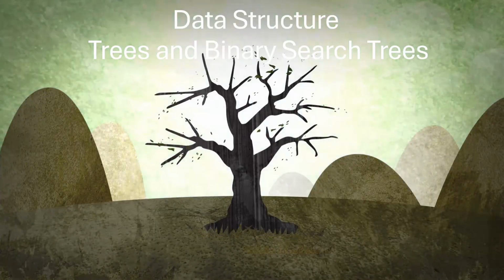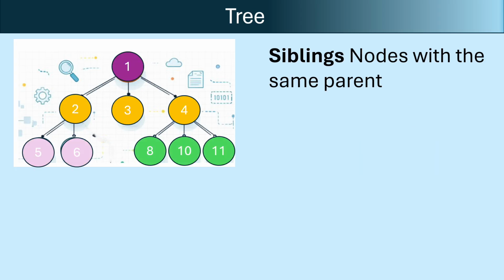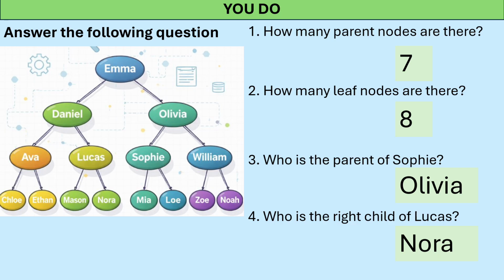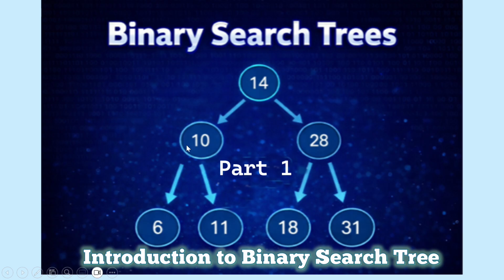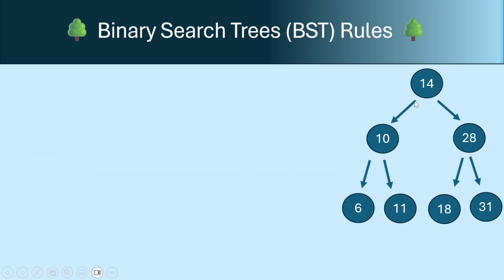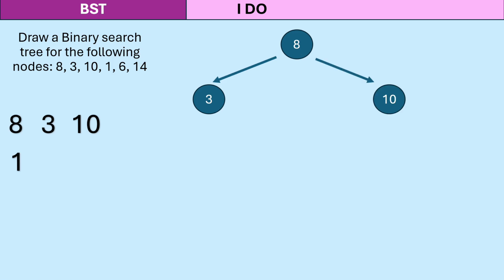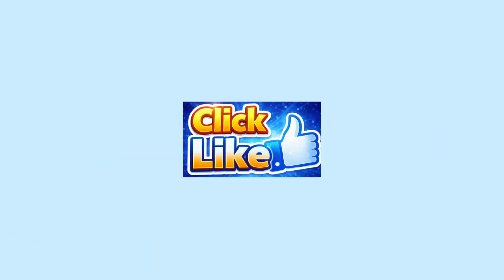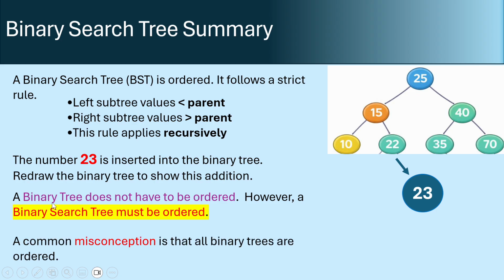Part 1 Introduction to Binary Search Tree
In this video, I introduce trees and binary search trees (BSTs), building up the core ideas step by step.

I start by explaining:

What a tree data structure is

What makes a Binary Search Tree different

The rules for inserting values into a BST

I then work through an “I do” example, where I construct a binary search tree by inserting the values:

8, 3, 10, 1, 6, 14

Finally, students are given a “You do” task, where they practise by drawing their own binary search tree, reinforcing the insertion rules and structure.

A-Level Computer Science teachers

Anyone learning data structures for the first time